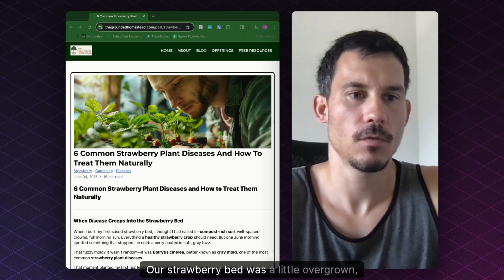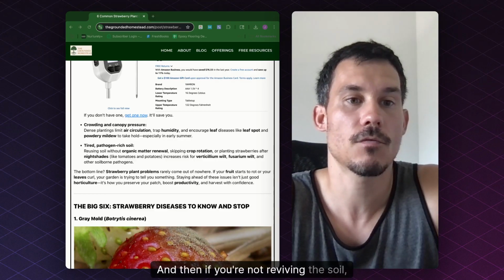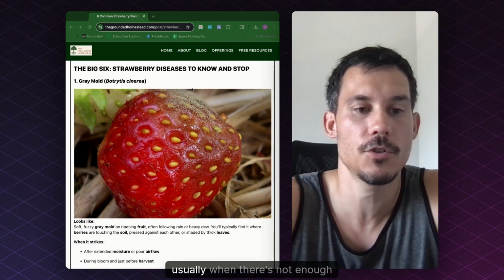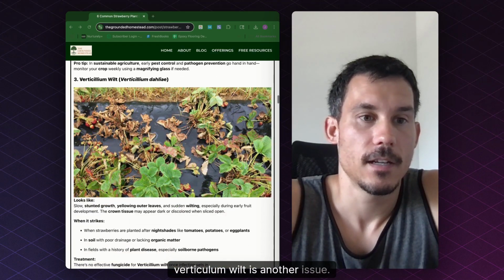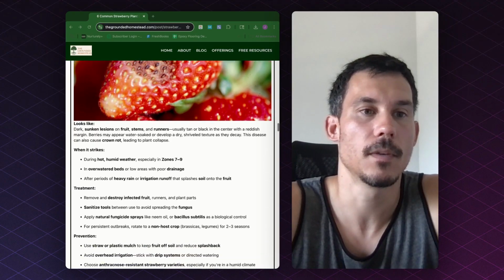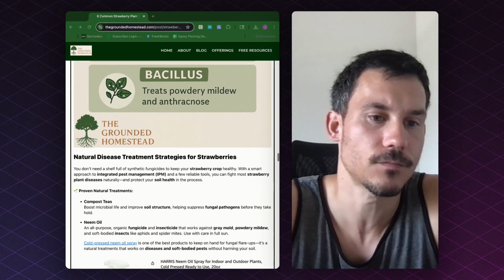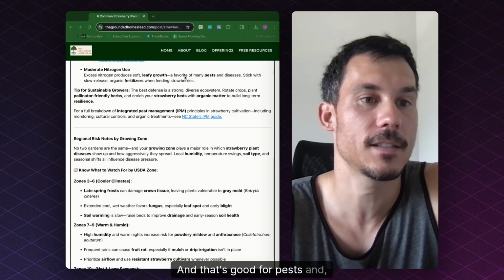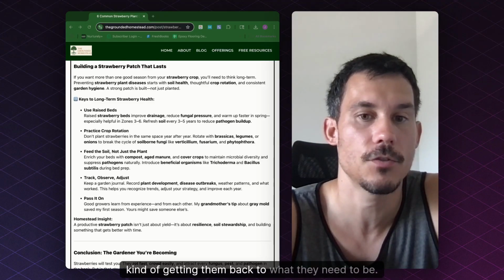Strawberry Diseases and how to fix them naturally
If you’re growing strawberries and seeing fuzzy fruit, spotted leaves, or wilting plants—this video is for you. In this full walkthrough, I’m reading and expanding on our most popular post: 6 Common Strawberry Plant Diseases and How to Treat Them Naturally. We’ll cover:

✅ The six most common strawberry plant diseases
✅ What each one looks like
✅ When and why they strike
✅ Natural, organic treatments that work
✅ How to prevent future outbreaks
✅ Tips for knowing when to prune vs. when to pull

Diseases don’t mean you’ve failed—they’re part of the learning process. Whether you’re tending your first raised bed or building a long-term strawberry patch, you’ll walk away with practical tools to help your garden thrive—without relying on synthetic chemicals.

🛠️ Tools & Natural Treatments We Mention:

Neem Oil Spray: great for gray mold, powdery mildew, soft pests

Copper Fungicide: organic option for leaf spot and anthracnose

Potassium Bicarbonate & Sulfur: natural fungicide solutions

Trichoderma & Compost Tea: building long-term soil resilience

📌 More from The Grounded Homestead:
We share weekly videos on organic gardening, beginner homesteading, and seasonal growing guides—rooted in faith, tradition, and a return to the soil.

🌾 Visit thegroundedhomestead.com for more articles, guides & free downloads
🐓 Join our newsletter: Sign up for Garden Notes to get updates, recipes, and seasonal growing tips.